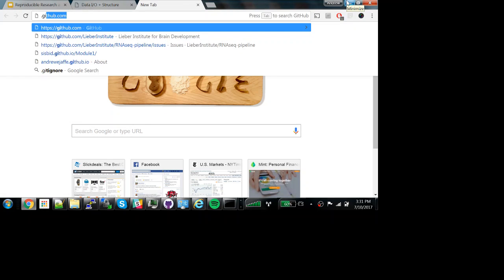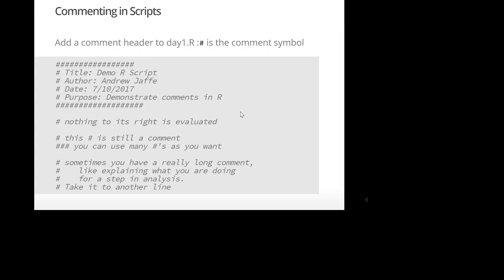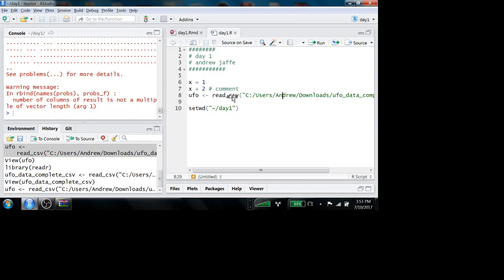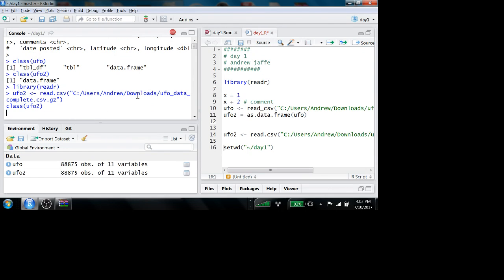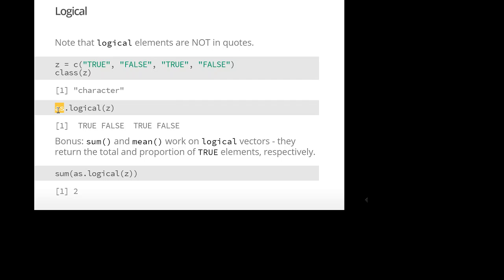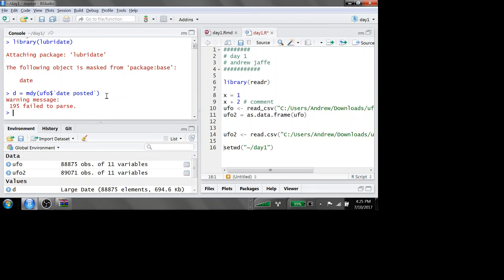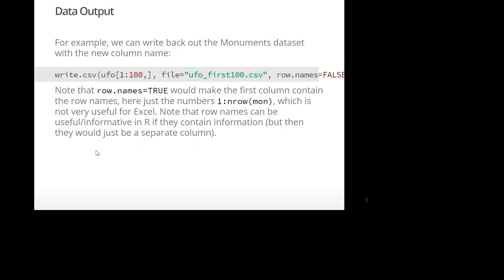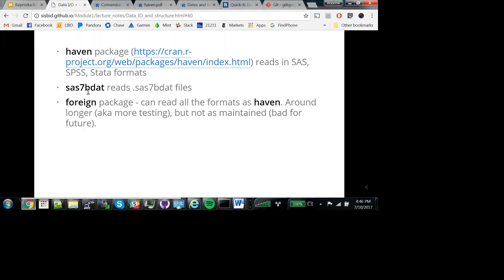Data I/O - R - SISBID Module 1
Data Wrangling in R - SISBID Module 1